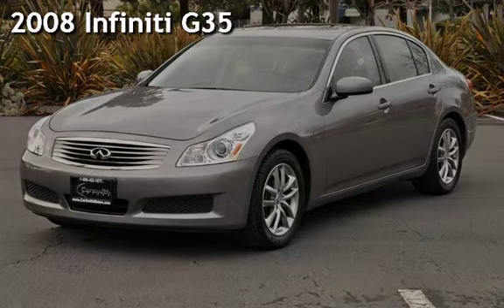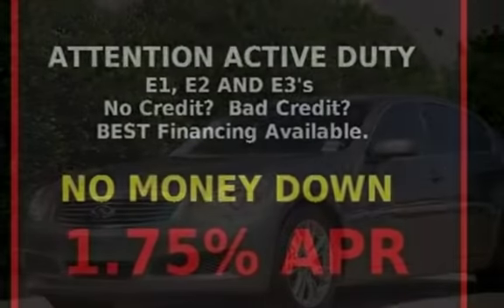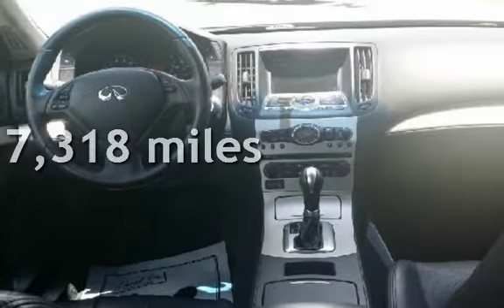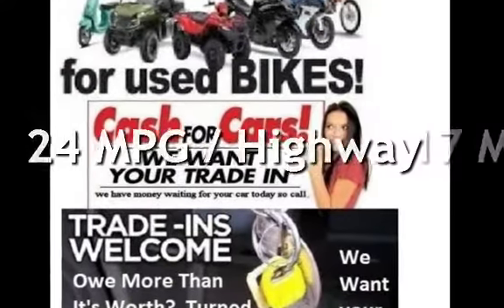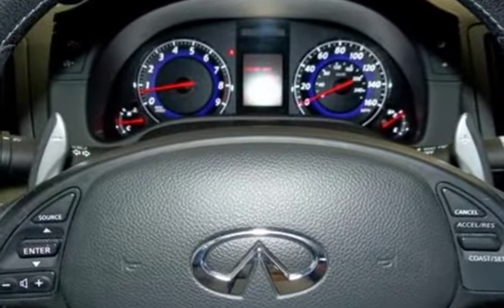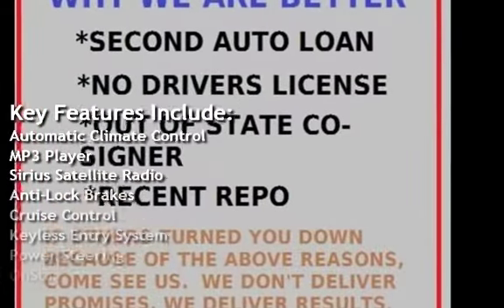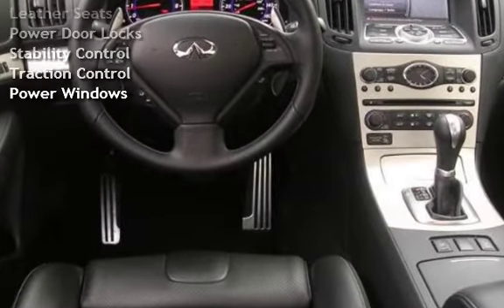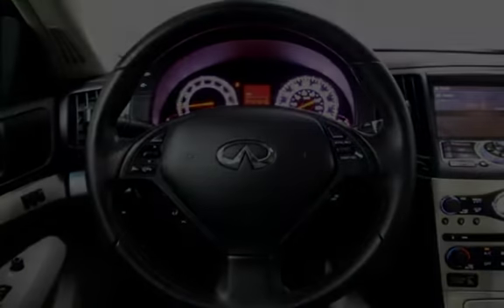2008 Infiniti G35 for sale in WAHIAWA, HI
Fully loaded top of the line Journey with Navigation, aftermarket dual exhaust, reverse camera, bluetooth phone, rear spoiler, 18inch 350z wheels.  Gorgeous car and no issue.  Mechancially perfect.  Well maintained and fun to drive.  Very nice family sedan.

 Military with bad credit score or no credit, we can do as little as $99 down.

Credit score 580 and up, no problem financing with smaller down payments.

Credit score under between 550 and 580 is a gray area we can work with the down payment.

Under 550 credit score, No Credit check in house financing availible with $2500 down.  Guaranteed approval.  No Credit Check.